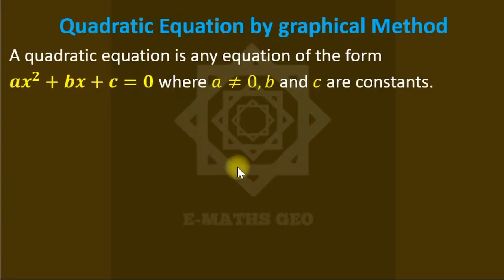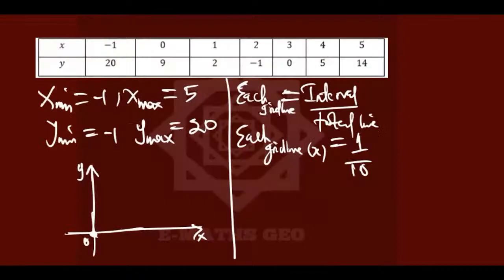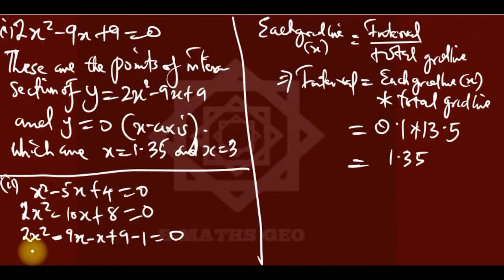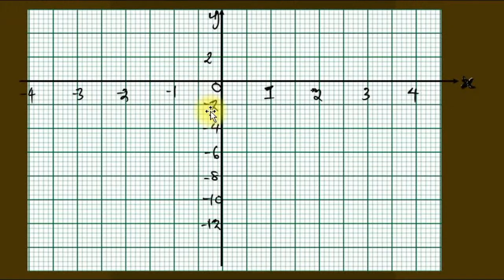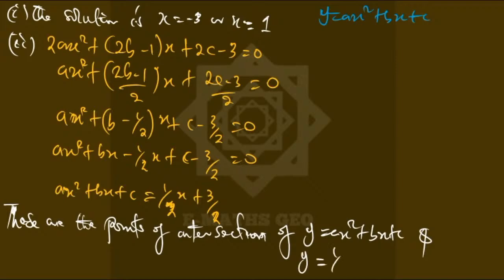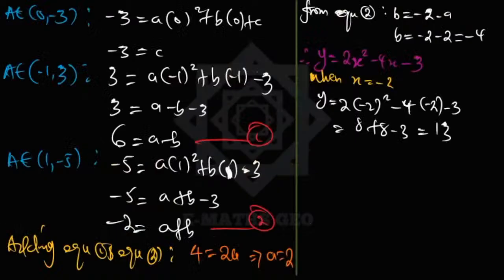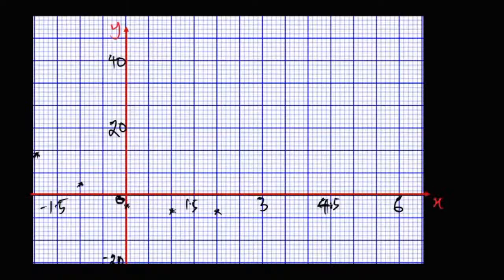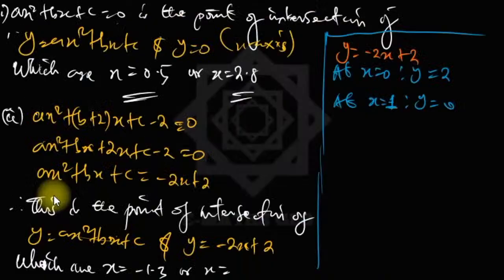Quadratic Equation II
Join this exciting live mathematics class where we will explore an important concept in Algebra — the Sum and Product of the Roots of a Quadratic Equation and how to form quadratic equations from given roots.

In this lesson, we will clearly explain how the roots of a quadratic equation are connected to the coefficients of the equation. You will learn simple techniques to quickly find the sum and product of roots and how to use that information to form a quadratic function.

We will also solve several real-life (word) problems that lead to quadratic equations, helping you understand how these ideas are applied in practical situations. The explanations will be step-by-step, making the topic easy to understand for students preparing for school exams and external examinations.

What you will learn in this live class:

Meaning of roots of a quadratic equation

How to find the sum and product of the roots

How to form a quadratic equation when the roots are known

How to solve word problems that lead to quadratic equations

Clear worked examples and exam-style questions

This lesson is perfect for students studying Mathematics at secondary school level and those preparing for exams like WAEC, NECO, and IGCSE.